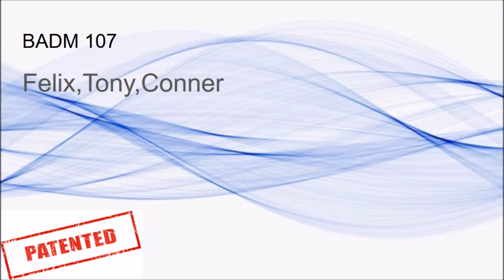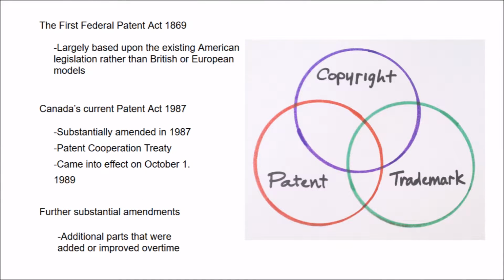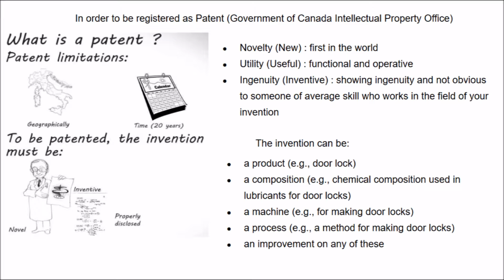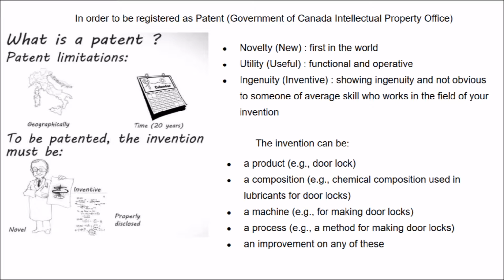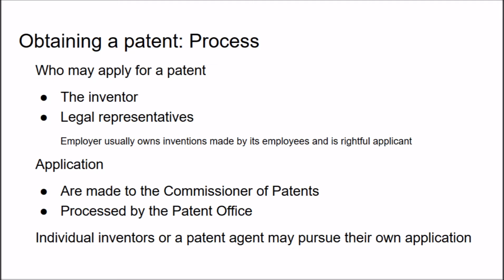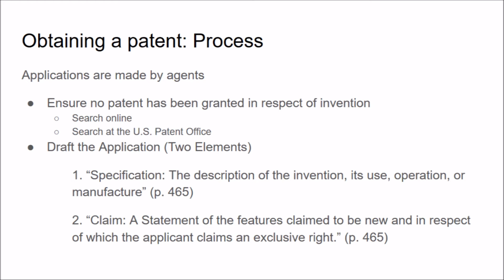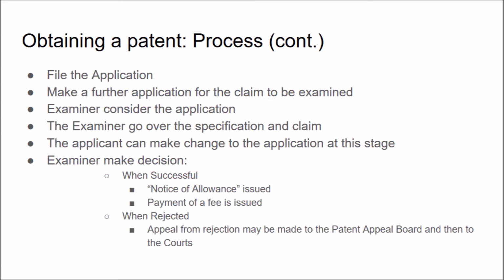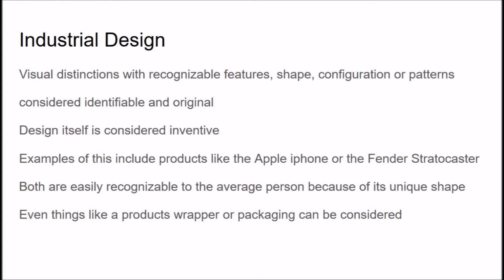Law 107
Hi Paris!